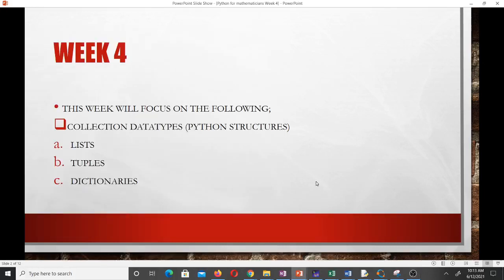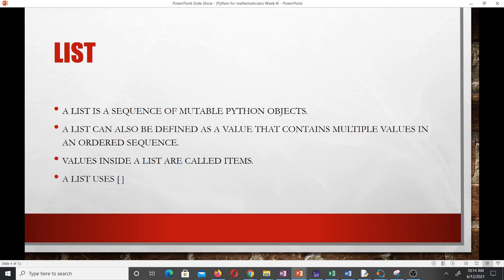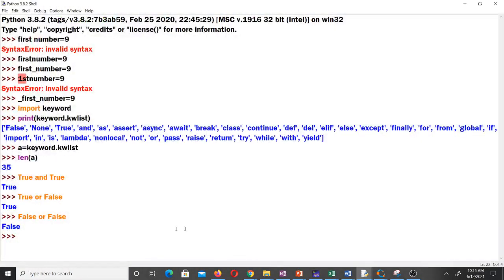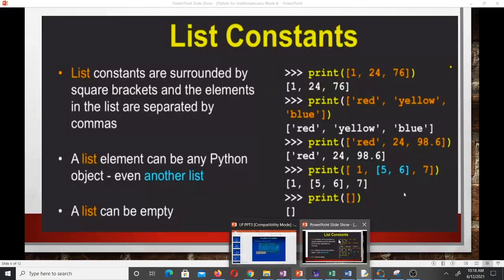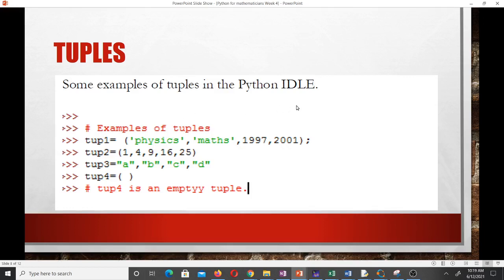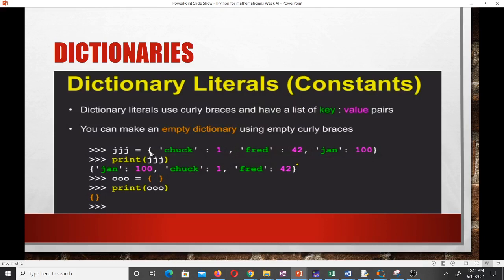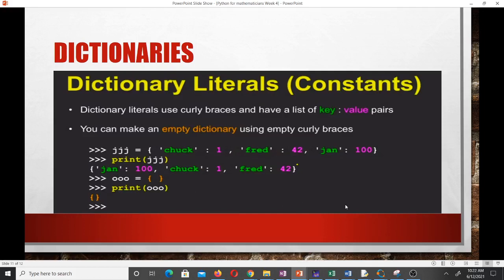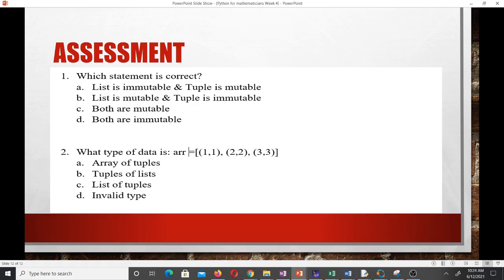Collection Datatypes in Python (Lists, Tuples & Dictionaries Lesson 4)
This video teaches about the Collection Datatypes in Python (i.e the list, tuple and dictionary)